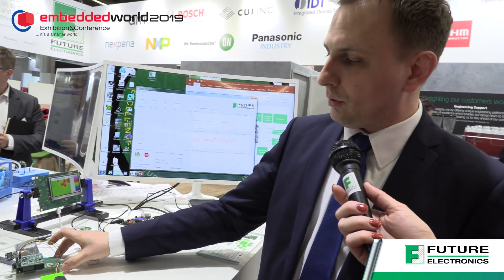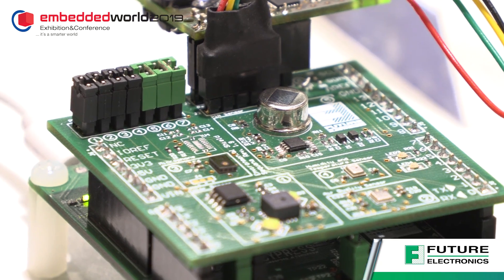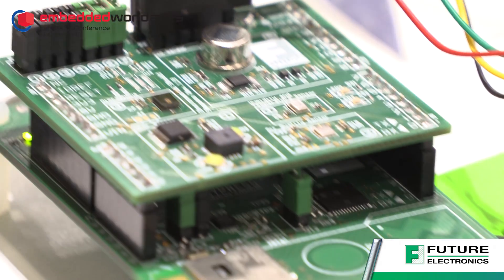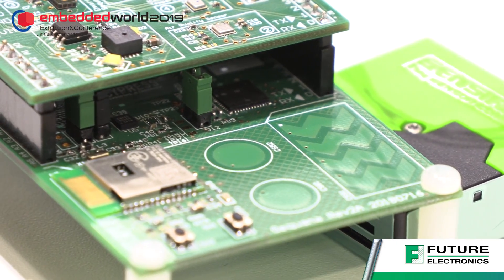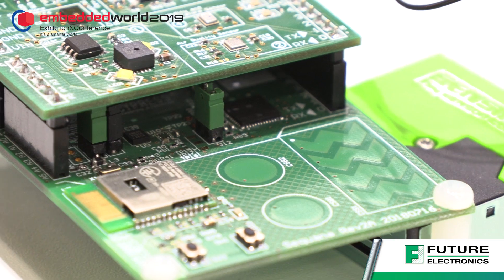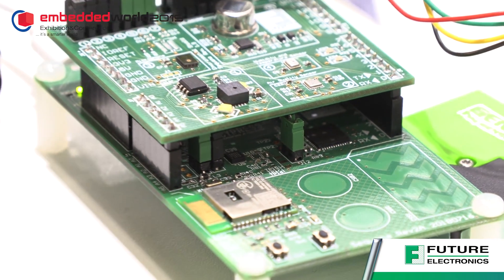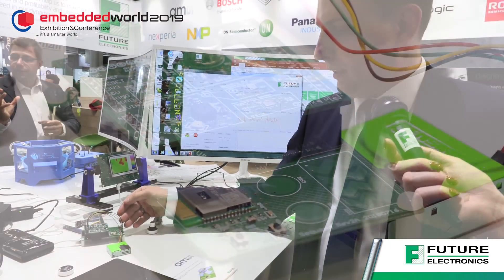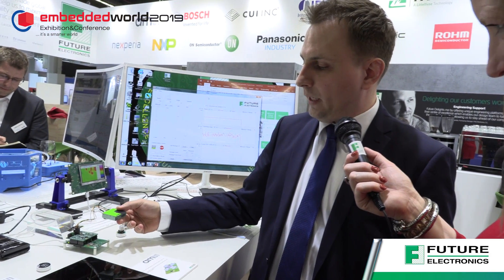Future at Embedded World 2019: Future’s Sequana and Sequana Environmental Shield from our CofE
We showed the Sequana and Sequana Environmental developed by Future Electronics’ Centre of Excellence; Pawel Kaczynski of the Gdansk CofE explains the board which is designed for IoT customers and incorporates technology from Cypress, IDT, Murata, Rohm and ST Microelectronics.

Sequana is all about Bluetooth connectivity and features a Cypress PSoC 6  microcontroller running on the Arm Mbed operating system.  An accelerometer is fitted for industrial applications and a LED 8 channel RGB driver which is automotive qualified.

Sequana Environmental adds an Arduino Shield to the board and is packed with environmental sensors including gas, humidity, temperature, light and colour sensors as well as a MEMS microphone; you can add on an external Sensirion sensor for air quality and CO2..

Importantly, Sequana is based on the Arm Mbed platform which enables our customers to prototype quickly and easily – even without deep software expertise.

You can get an overview of the specifications of the Sequana boards

Contact your local Future office if you want to purchase or need help with your designs